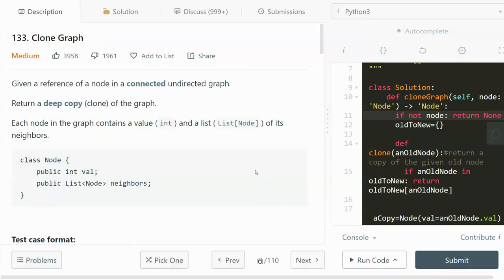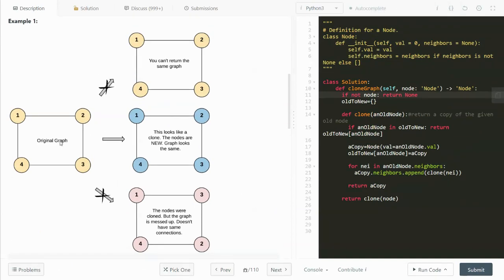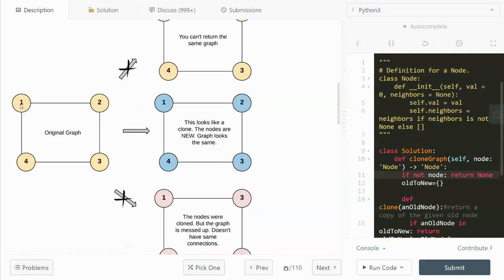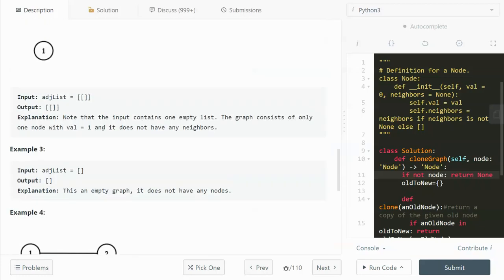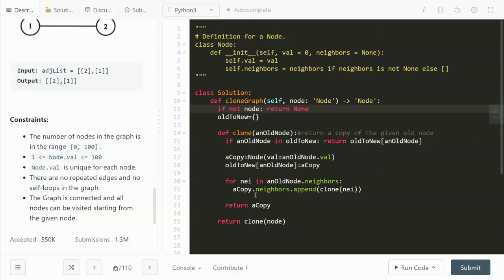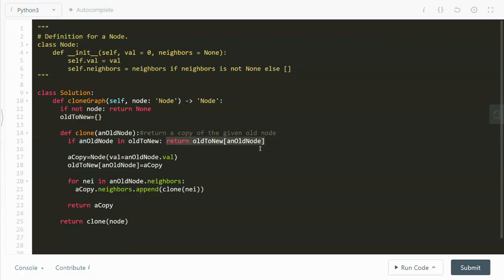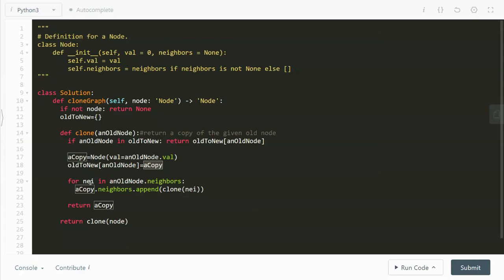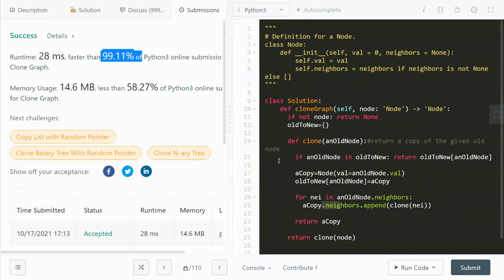Leetcode 133. Clone Graph, DFS